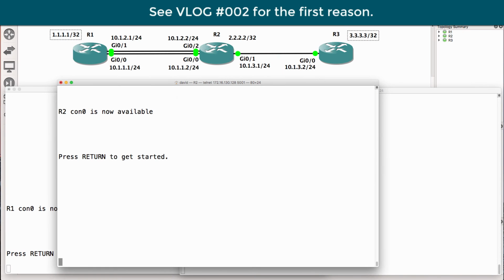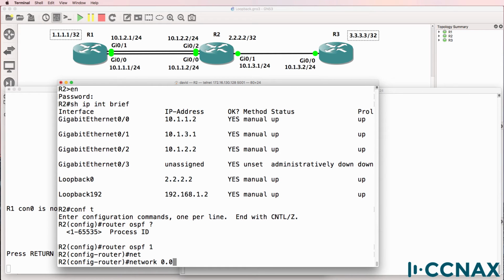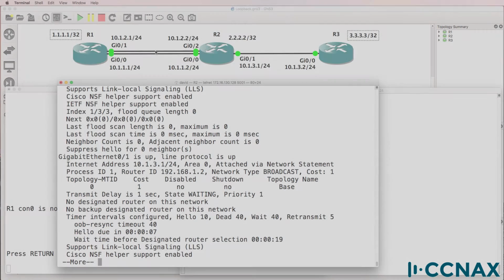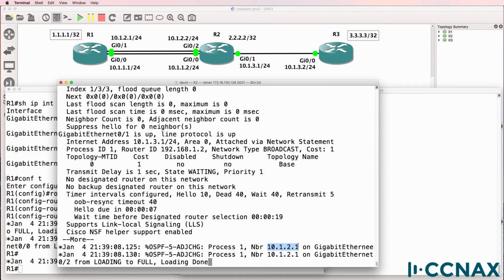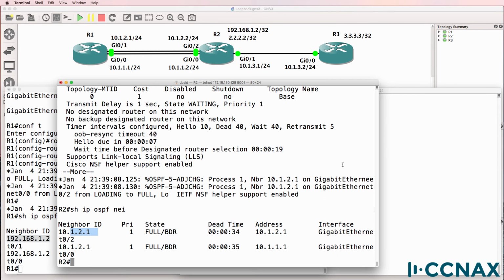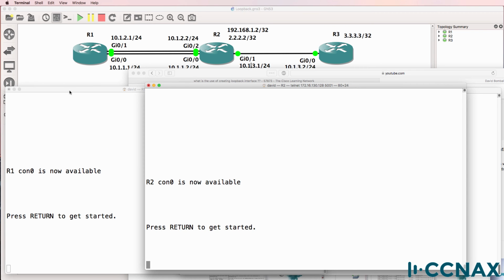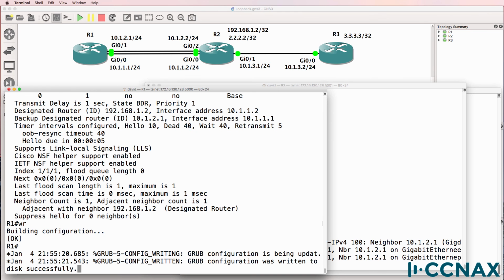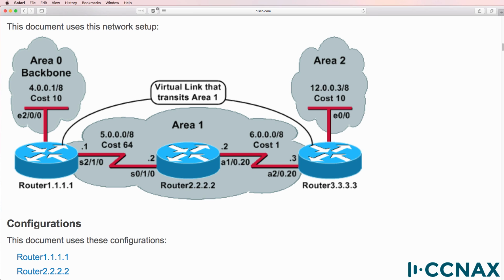CCNA VLOG #010: Q&A: Loopbacks? Another good reason to use loopbacks! CCNA 120-125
CCNA Question and Answer time!

What do you want to learn?